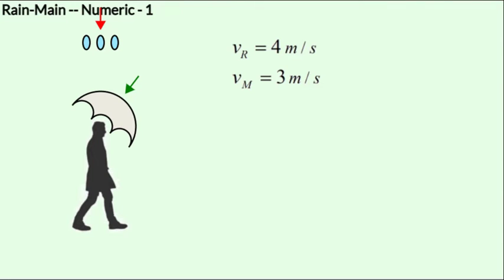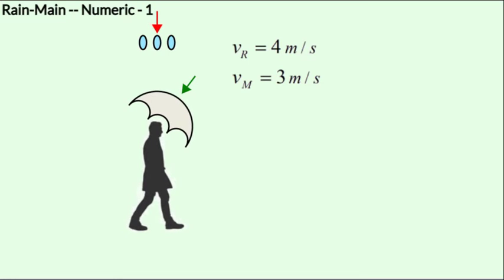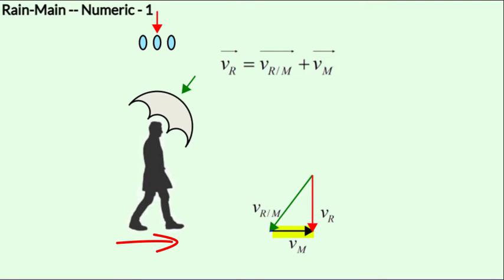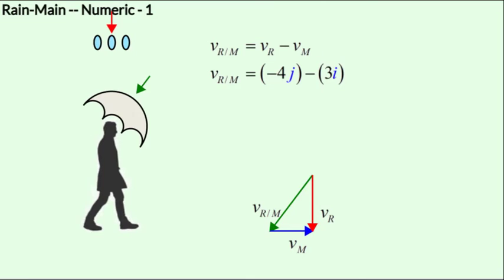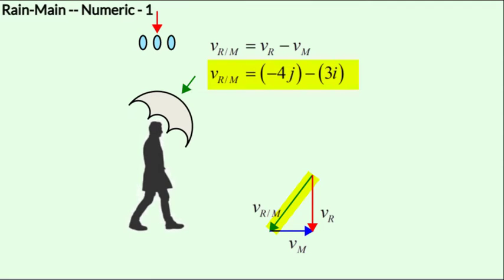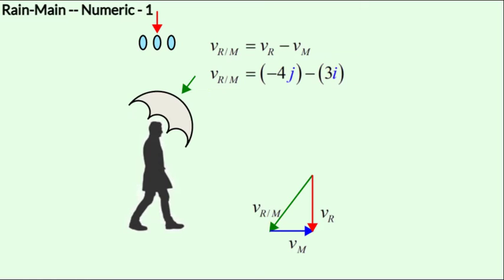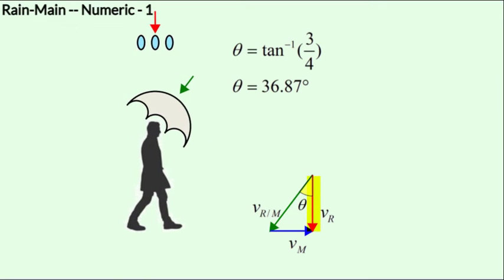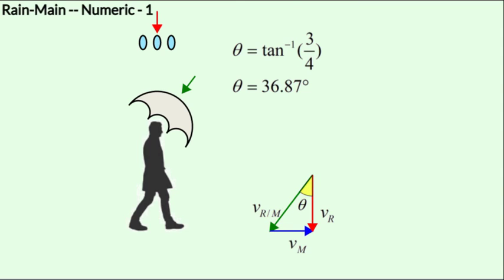Relative Velocity / Relative Motion (JEE NEET Animation) | #34 | Rain Man | (2022)